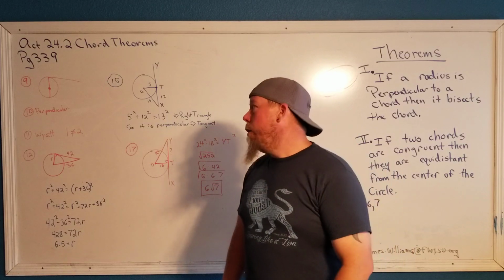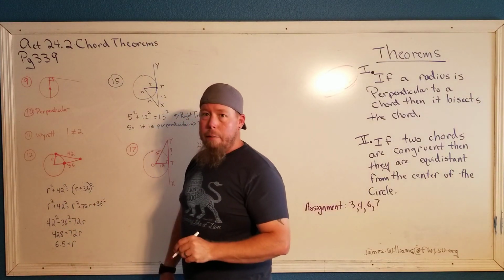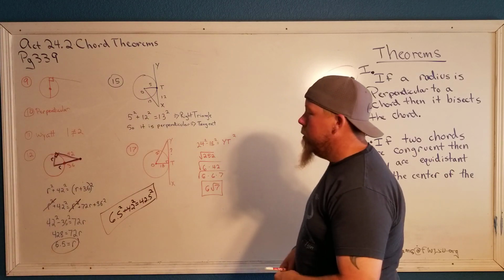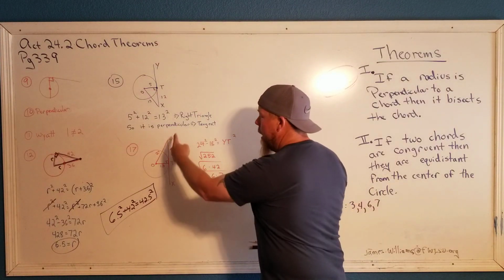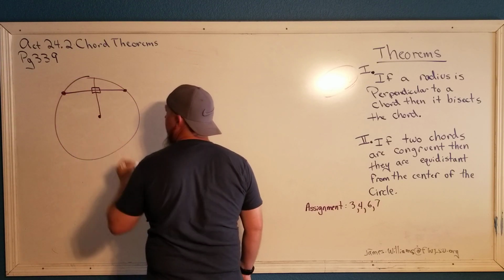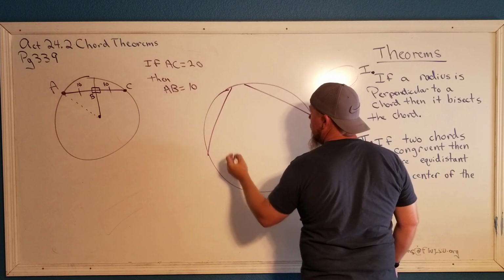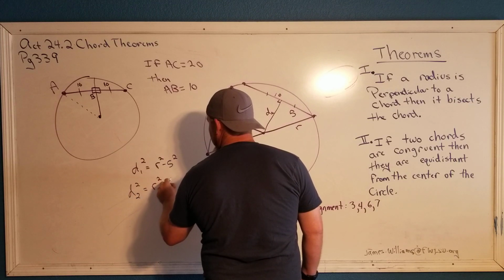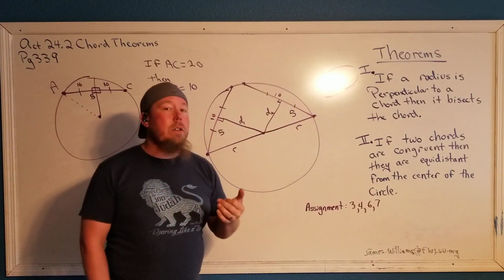Act 24.2 Part 1